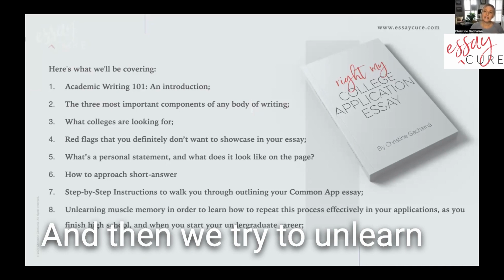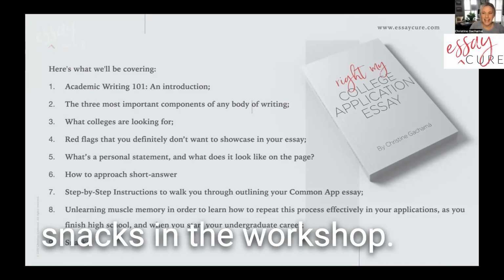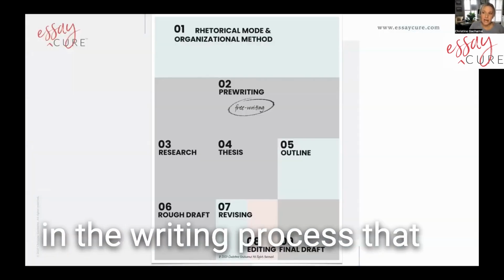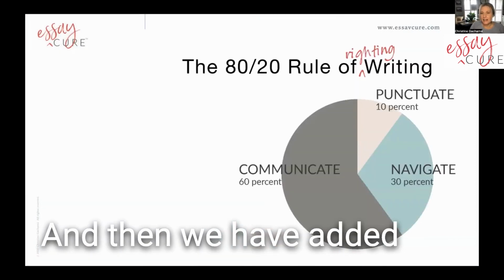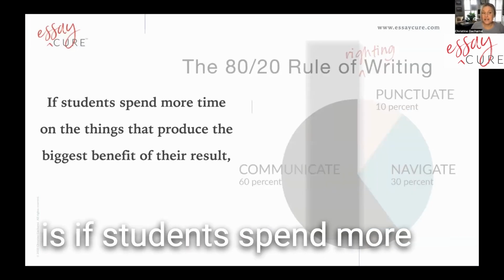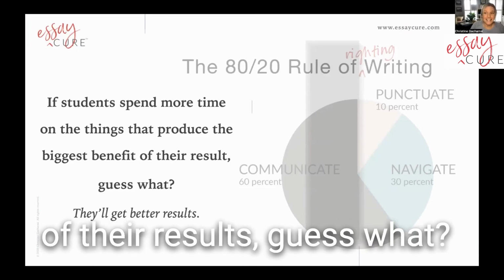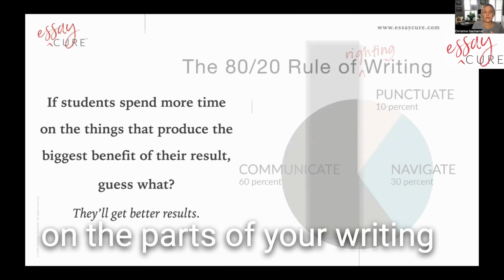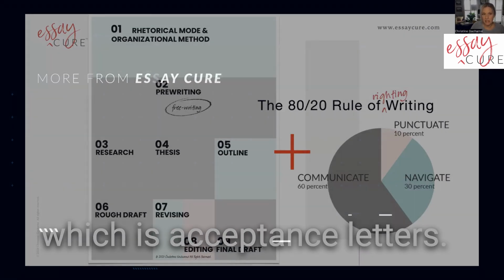What we do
Here's what we'll be working on together:
• Academic Writing 101: An introduction;
• The three most important components of any body of writing;
• What colleges are looking for;
• Red flags that you definitely don’t want to showcase in your essay;
• What’s a personal statement, and what does it look like on the page?
• How to approach short-answer
• Step-by-Step Instructions to walk you through outlining your Common App essay;
• Unlearning muscle memory from high school writing so you can grow into writing at the undergraduate level.